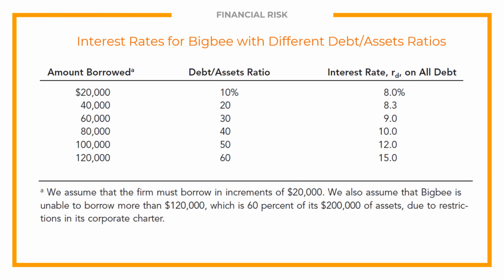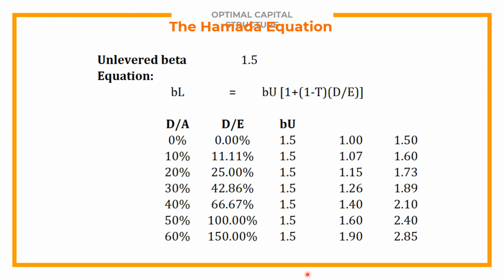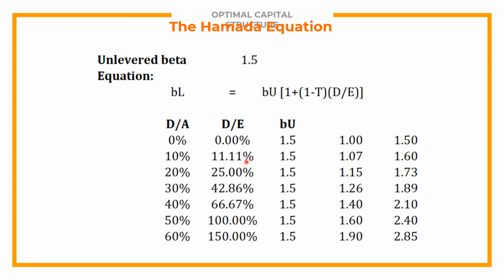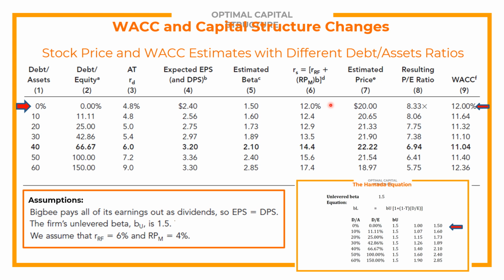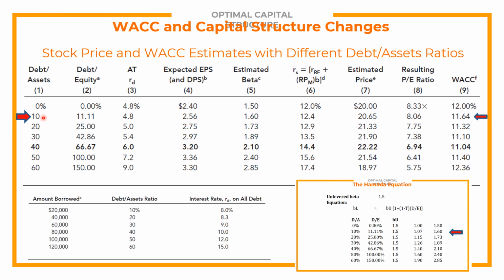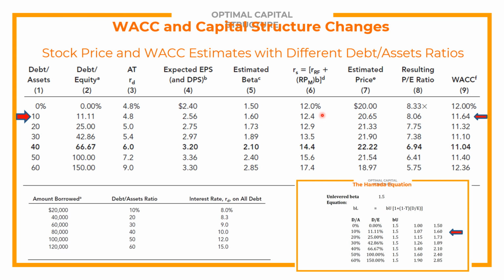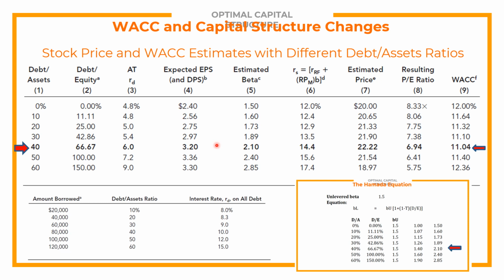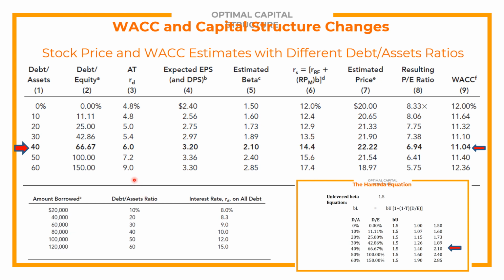Capital Structure Lesson 2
This lecture discusses a sample problem in determining the optimal capital structure.